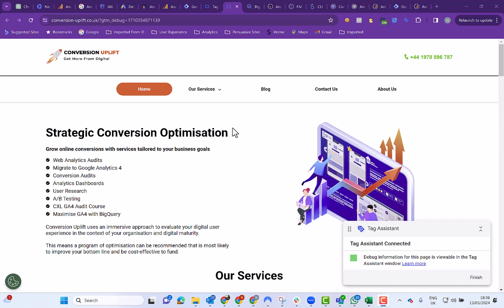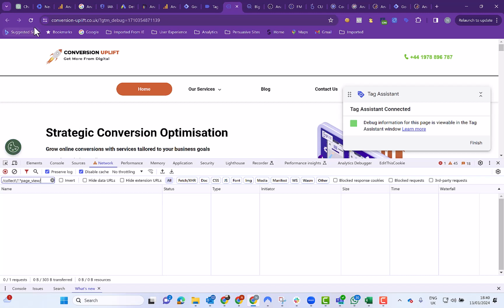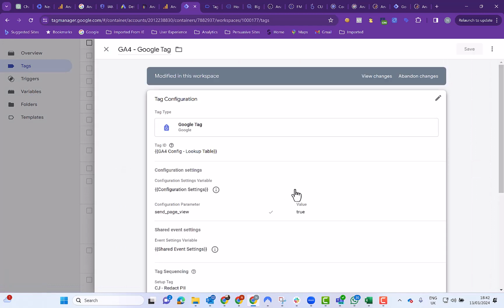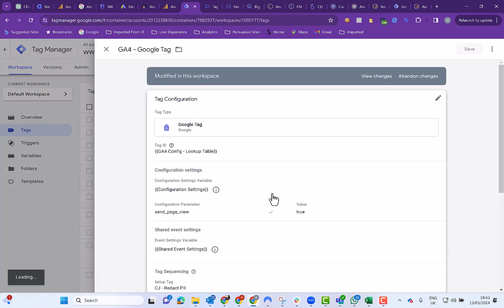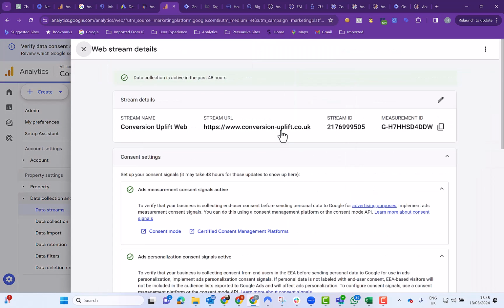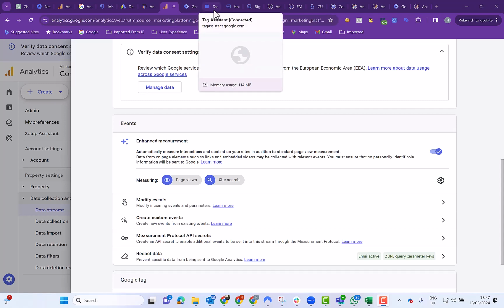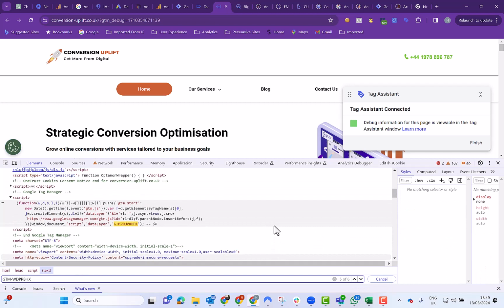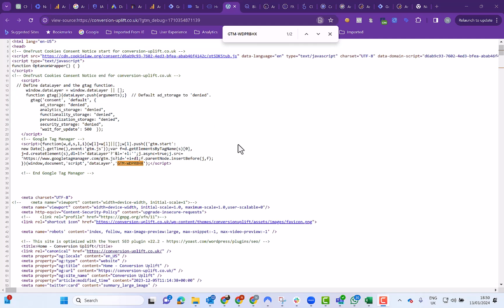How to debug Duplicate Page View Events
How to investigate and fix duplicate page_view events in Google Analtyics 4. We show you the main causes of duplicate page_view events and help you fix the problem.